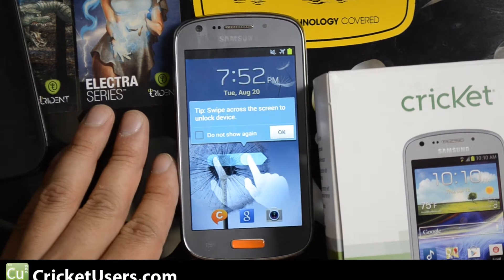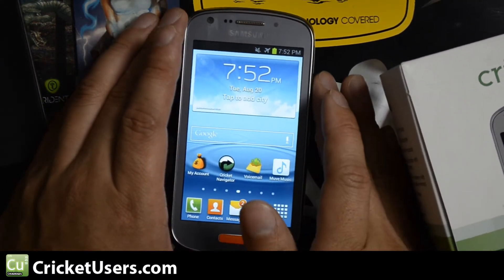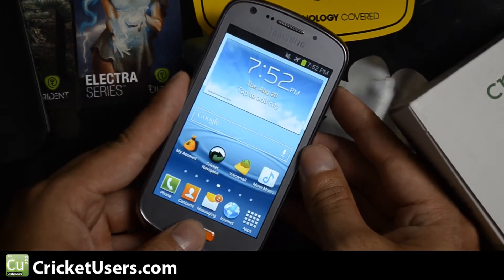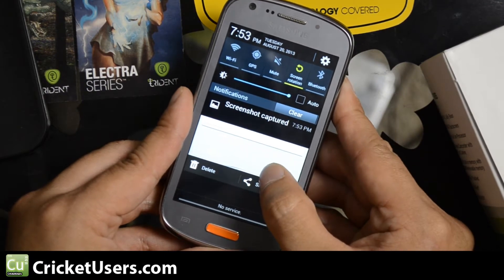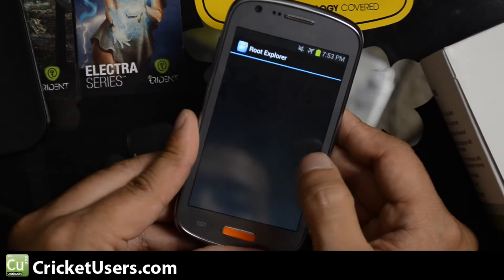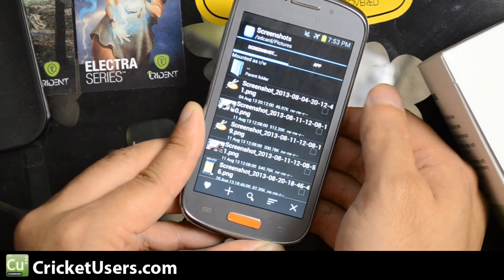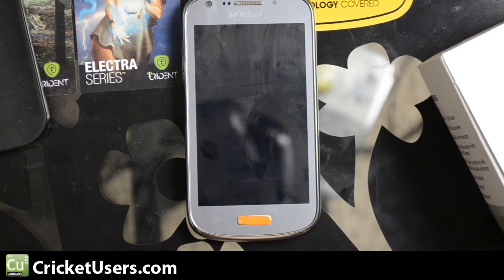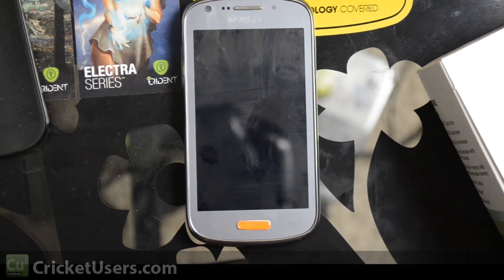CricketUsers.com - Taking Screenshots with the Cricket Wireless Samsung Admire 2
The Samsung Admire 2 doesn't differ from most Samsung devices.  Press Home + Power at the same time to take a screenshot.